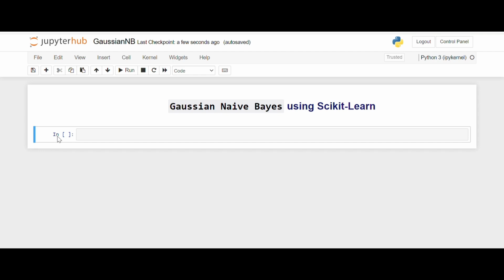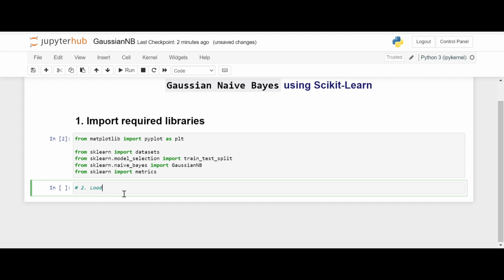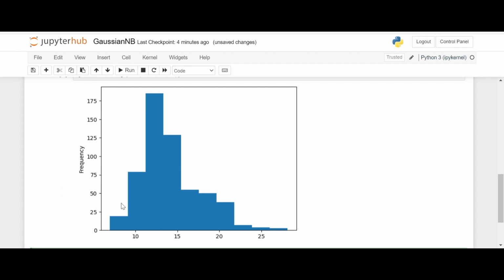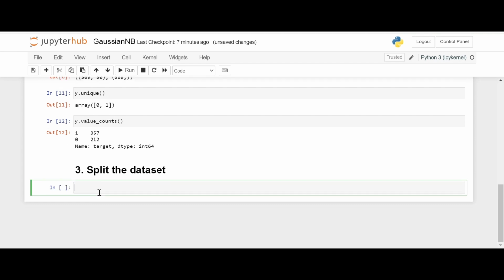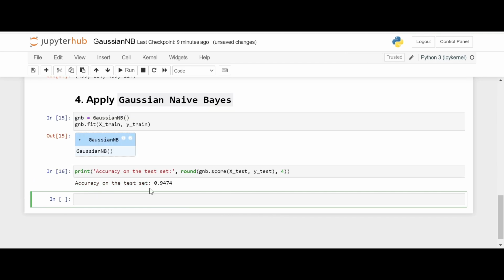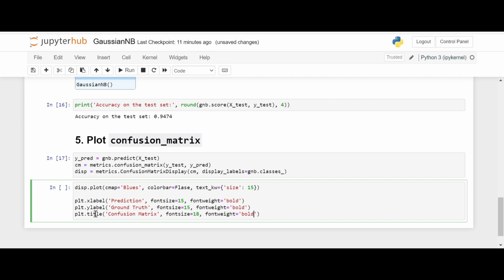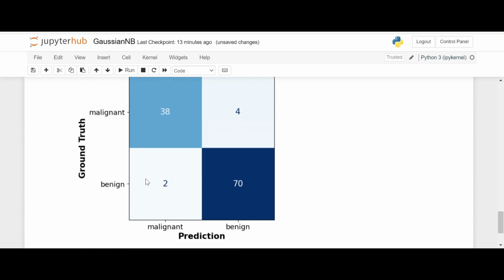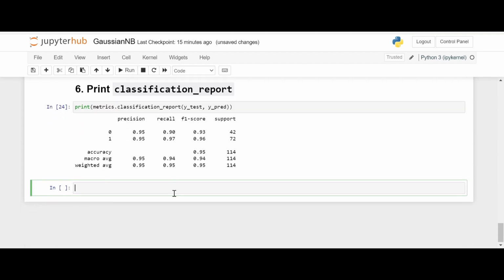Gaussian Naive Bayes using Scikit-Learn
𝐆𝐚𝐮𝐬𝐬𝐢𝐚𝐧 𝐍𝐚𝐢𝐯𝐞 𝐁𝐚𝐲𝐞𝐬 is a supervised machine learning algorithm which has been used for a classification task in this example. This algorithm assumes that each feature in the dataset follows a Gaussian distribution.

I used sklearn's 𝗯𝗿𝗲𝗮𝘀𝘁 𝗰𝗮𝗻𝗰𝗲𝗿 dataset for this example. It contains 30 features and 2 types of cancers: 𝗺𝗮𝗹𝗶𝗴𝗻𝗮𝗻𝘁 & 𝗯𝗲𝗻𝗶𝗴𝗻. This dataset is also known as the 𝗕𝗿𝗲𝗮𝘀𝘁 𝗖𝗮𝗻𝗰𝗲𝗿 𝗪𝗶𝘀𝗰𝗼𝗻𝘀𝗶𝗻 dataset.

𝙄𝙢𝙥𝙤𝙧𝙩𝙖𝙣𝙩 𝙩𝙞𝙢𝙚𝙨𝙩𝙖𝙢𝙥𝙨:
01:01 - Import required libraries
02:36 - Load sklearn's 𝐛𝐫𝐞𝐚𝐬𝐭 𝐜𝐚𝐧𝐜𝐞𝐫 dataset
06:34 - Split the dataset
07:58 - Apply 𝐆𝐚𝐮𝐬𝐬𝐢𝐚𝐧 𝐍𝐚𝐢𝐯𝐞 𝐁𝐚𝐲𝐞𝐬
09:04 - Plot 𝐜𝐨𝐧𝐟𝐮𝐬𝐢𝐨𝐧_𝐦𝐚𝐭𝐫𝐢𝐱
15:03 - Print 𝐜𝐥𝐚𝐬𝐬𝐢𝐟𝐢𝐜𝐚𝐭𝐢𝐨𝐧_𝐫𝐞𝐩𝐨𝐫𝐭